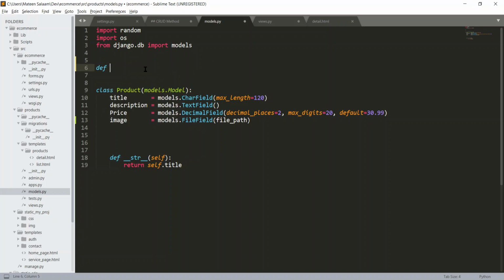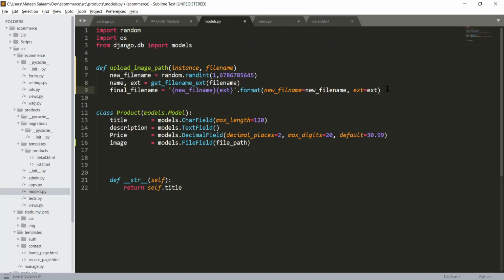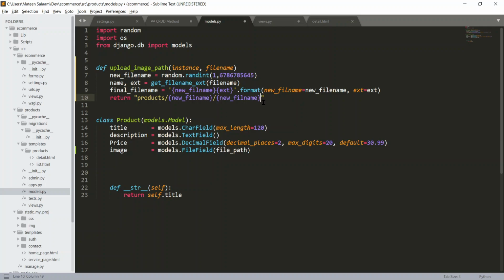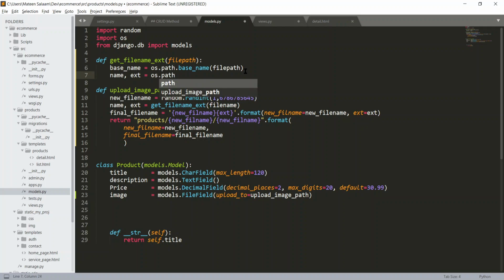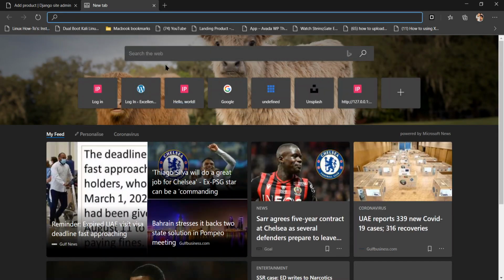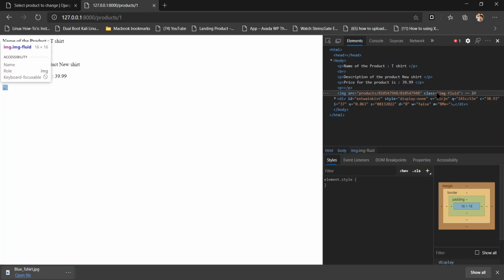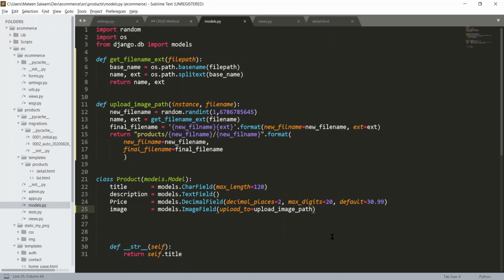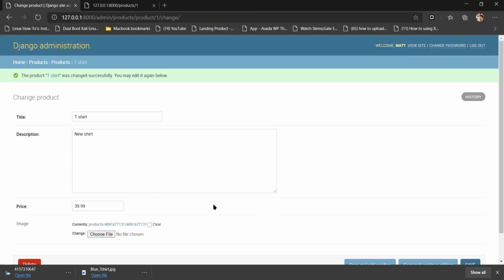Web App - Automation File name / Restricting extensions and Overcoming Database Congestion Part - 2